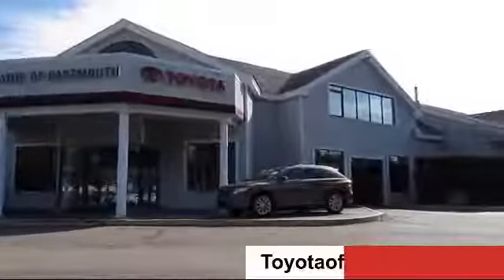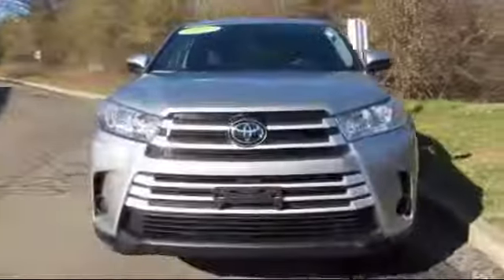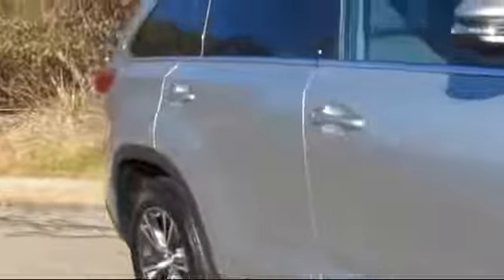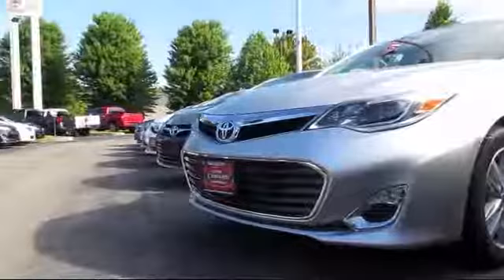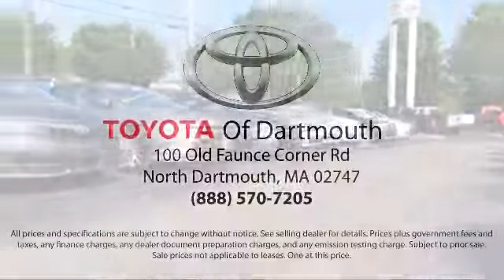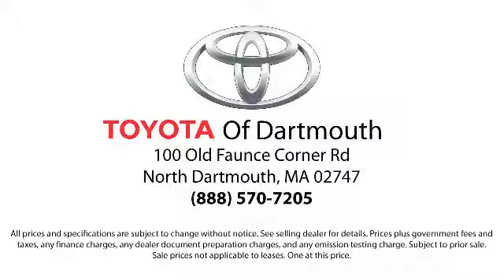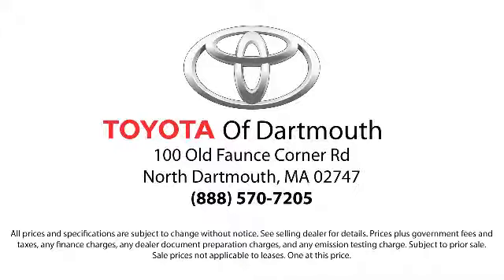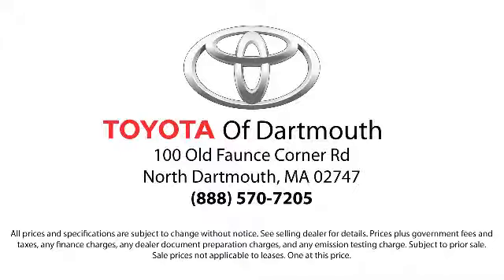2017 Toyota Highlander LE Dartmouth New Bedford Fall River Swansea Raynham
2017 Toyota Highlander LE Stock Number: 697280ZA Vin:5TDZARFH3HS027501.

100 Faunce Corner Mall Road